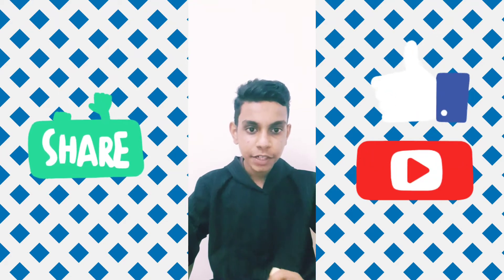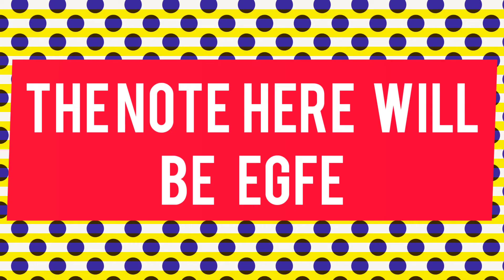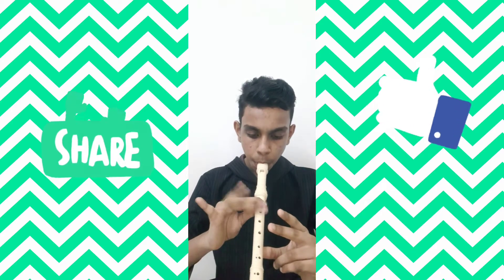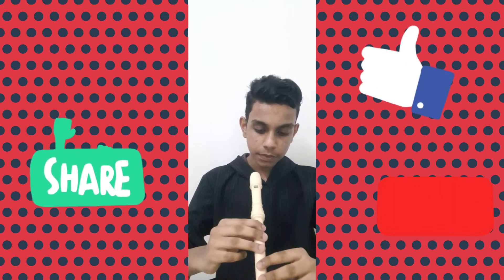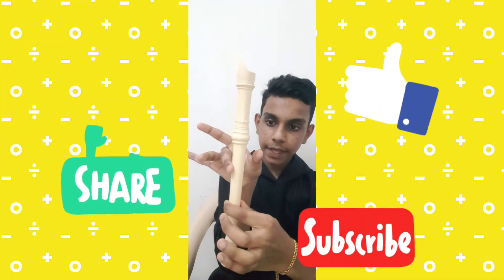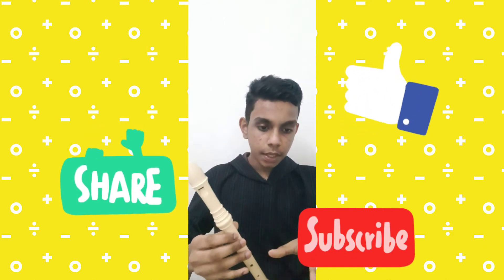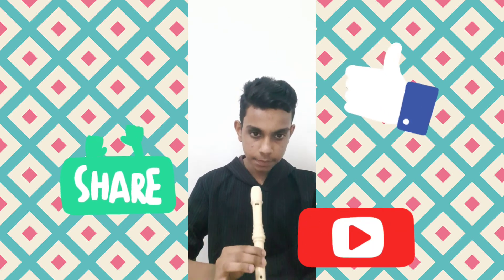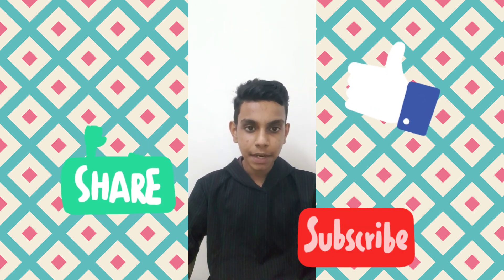HOW TO PLAY SONG "KANAVE KANAVE " IN RECORDER BY SREEVAS JANARDH.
HI GUYS,
THIS VIDEO IS HOW TO LEARN THE SONG "KANAVE KANAVE " FROM THE MOVIE DAVID. BY SREEVAS JANARDH.